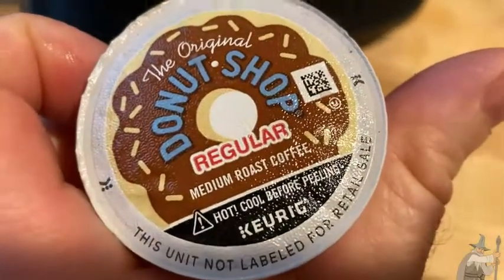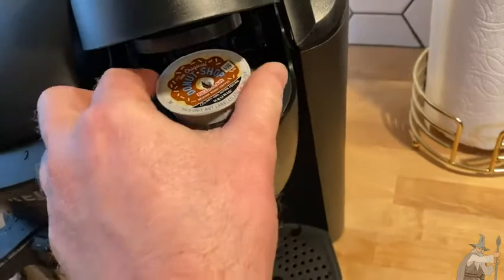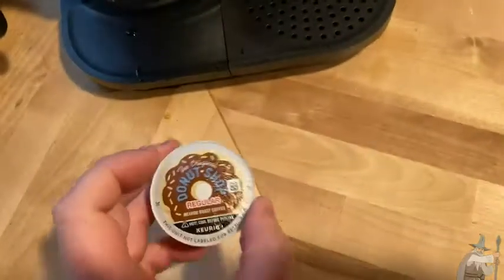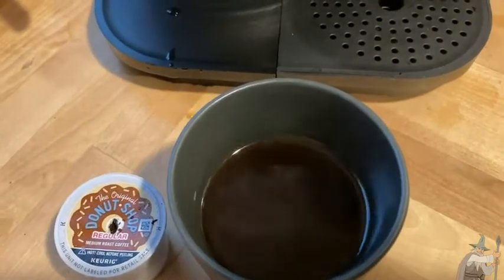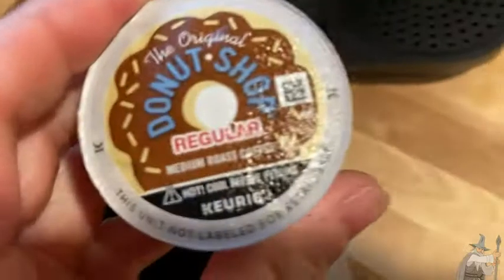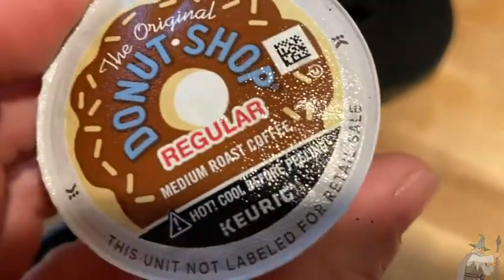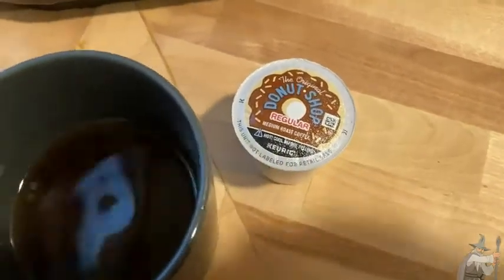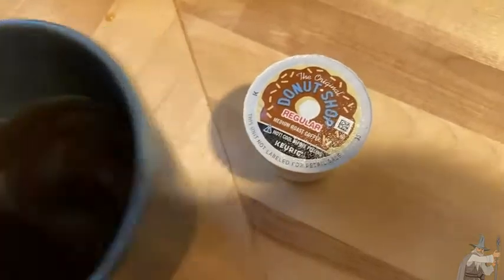Donut Shop Coffee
In this video I talk about Donut Shop Coffee K-Cups. This is really good coffee and it's super easy to make. I hope this video is helpful.

This is the coffee on amazon